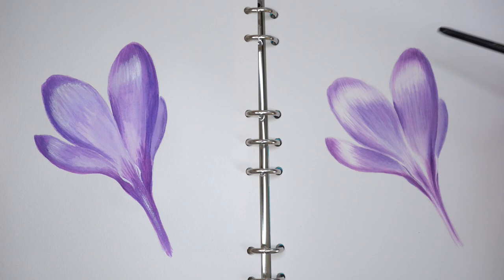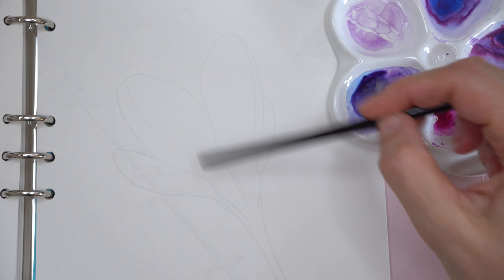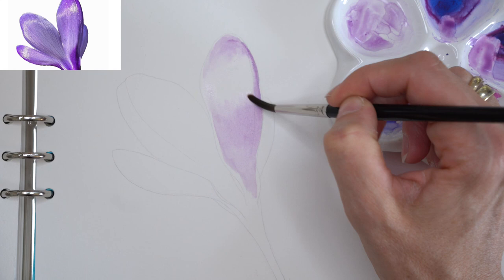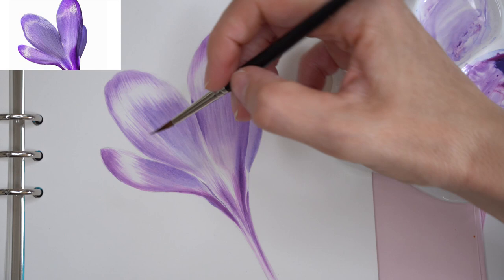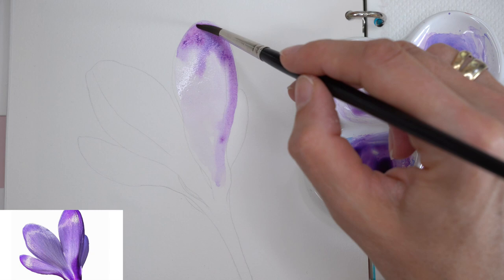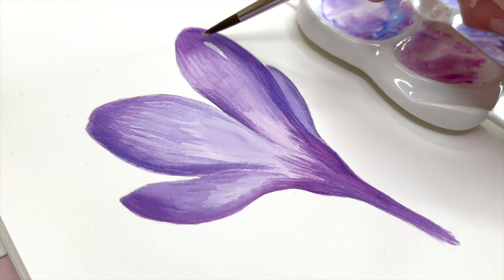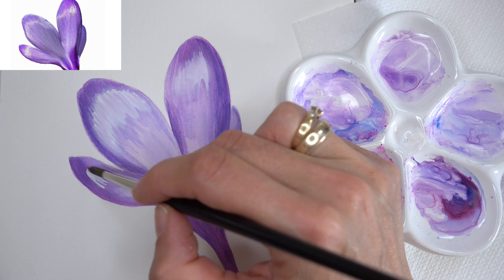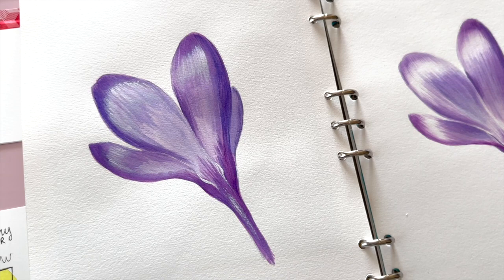Difference Between Painting with White and Without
🌟Little experiment - painting two identical Crocus flowers, one is done without white pigment and the other one has white gouache in light areas. Painting without any white pigment takes longer but looks more realistic and natural. Painting with white pigment is faster but you can't really get as white as is paper. You decide which is better. Let me know how you paint with or without? :)

🖌️MATERIALS:
Paper - Enjoy the Process sketchbook watercolor Hot pressed, 300gsm, 100%cotton
Pigments - Ultramarine Blue, Permanent Rose, Red Violet, Managanese Violet- remember to experiment with pigments that you have in your paintbox :)
Brushes - simple synthetic round brush, fine tip synthetic brush
Paper towel

               Kristine

crocus painting
crocus flower
00:00 Introduction
00:23 Preparing
00:42 Color mixes
01:06 Crocus N1
03:38 Crocus N2
07:03 Conclusion